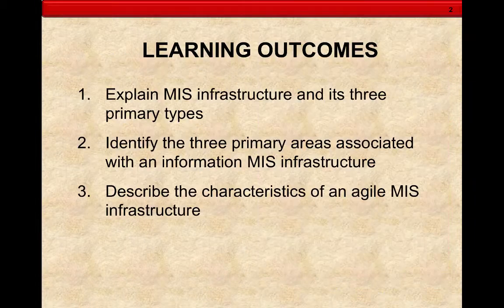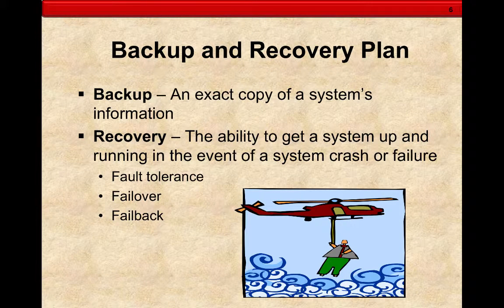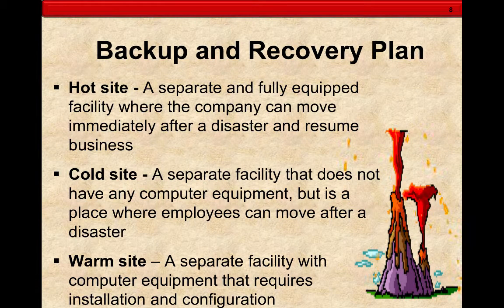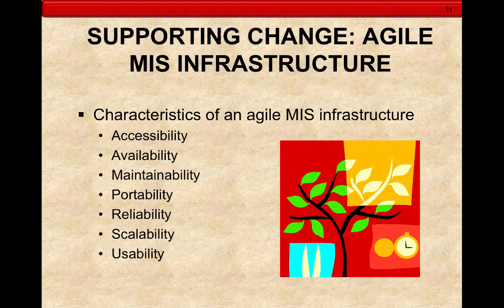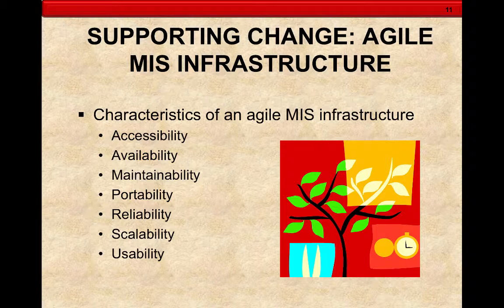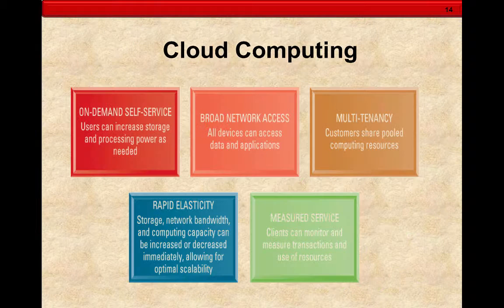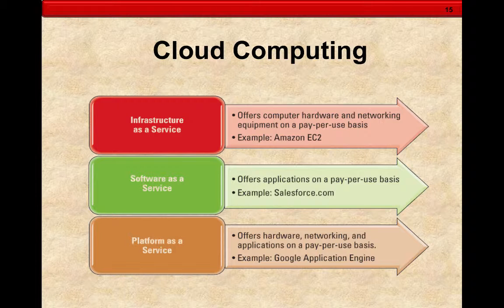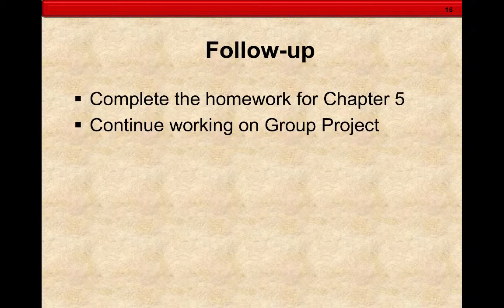ISM4011 Chapter 5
Table of Contents:

00:10 - LEARNING OUTCOMES
00:11 - THE BUSINESS BENEFITS OF A SOLID MIS INFRASTRUCTURE
01:53 - THE BUSINESS BENEFITS OF A SOLID MIS INFRASTRUCTURE
02:17 - SUPPORTING OPERATIONS: INFORMATION MIS INFRASTRUCTURE
02:53 - Backup and Recovery Plan
03:50 - Backup and Recovery Plan
04:18 - Backup and Recovery Plan
07:34 - Business Continuity Plan
07:35 - Business Continuity Plan
07:36 - Business Continuity Plan
07:57 - Business Continuity Plan
08:30 - SUPPORTING CHANGE: AGILE MIS INFRASTRUCTURE
12:23 - MIS AND THE ENVIRONMENT
13:29 - SUPPORTING THE ENVIRONMENT: SUSTAINABLE MIS INFRASTRUCTURE
13:41 - Cloud Computing
16:49 - Cloud Computing
19:59 - Follow-up